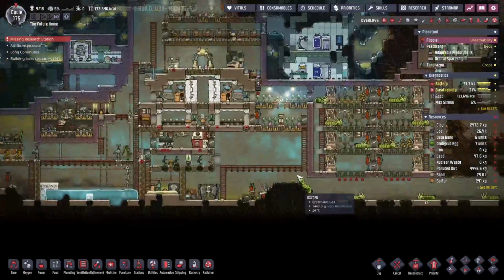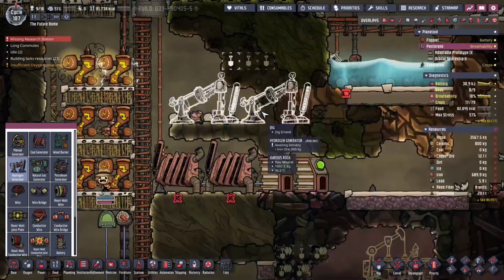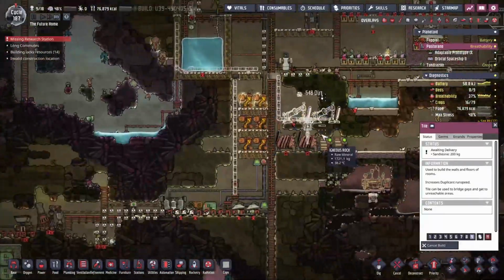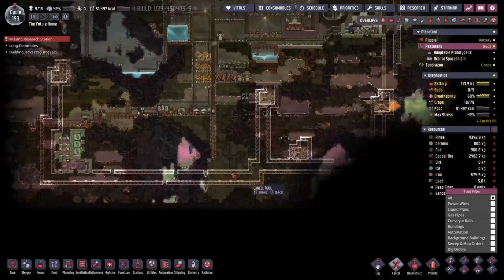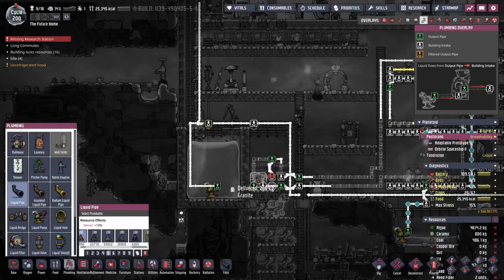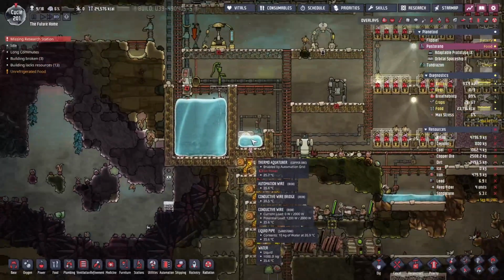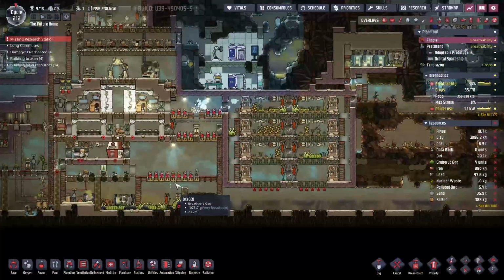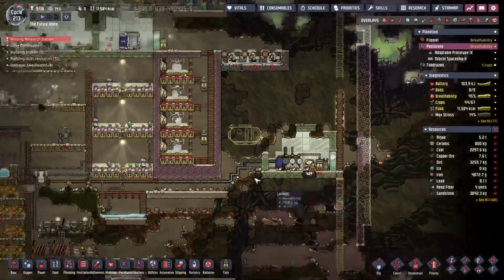Oxygen Not Included | SPACED OUT!!! | Ep. 17 - Oily (FIXED AUDIO)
Man sorry this took so long, work has been absurdly busy all of a sudden, but we're making a proper start on oil now, I'd rather go hard at it from the start I think, as well as solving a few minor emergencies too!

I'm starting on the Flipped Asteroid, and I'm not trying to take every duplicant or anything like that, but I will be trying to play a little faster than I typically do, because it was fun and exciting in my (very short) last series.

I hope you all enjoy, I hope to make this a very accessible series, so there's a lot of basic info that many of you will roll your eyes about however I anticipate at least some new players now that the DLC is officially released!

I usually use the Pliers Fixed mod, Bigger Zoom Out, and the Better Info Cards mod. I also have the Mod Updater mod, but that's just to make sure my mods run smoothly!
They are all quality of life improvements, and don't fundamentally change how the game runs, or add any gadgets.

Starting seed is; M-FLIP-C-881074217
NO SPOILERS I WANT TO BE SURPRISED BY WHAT I FIND